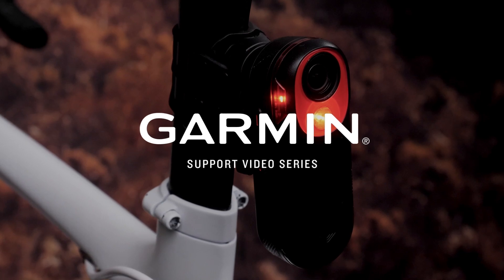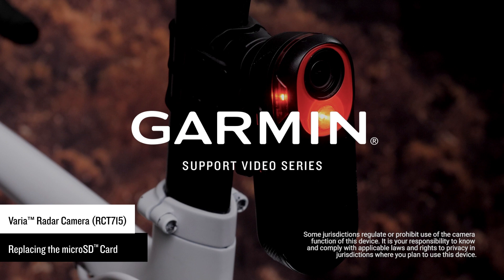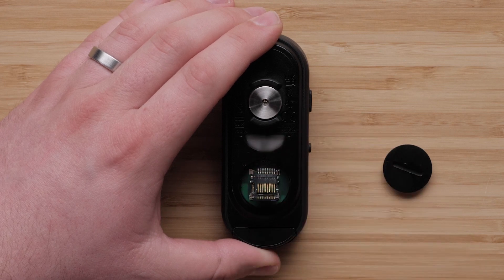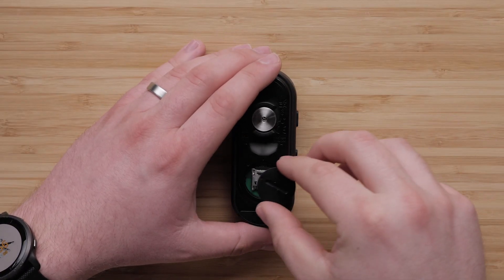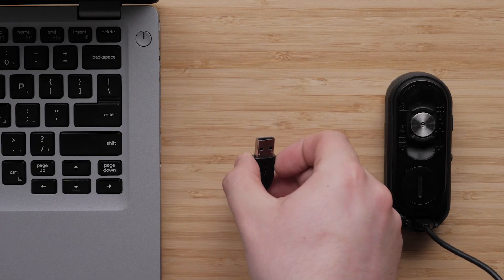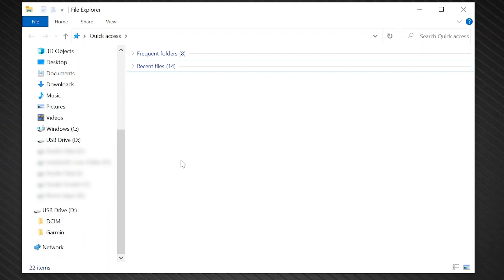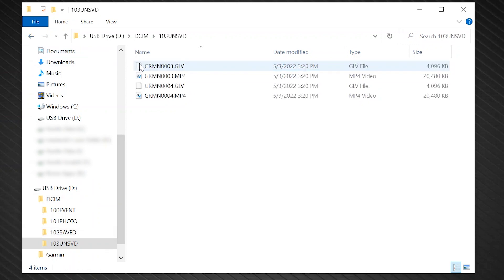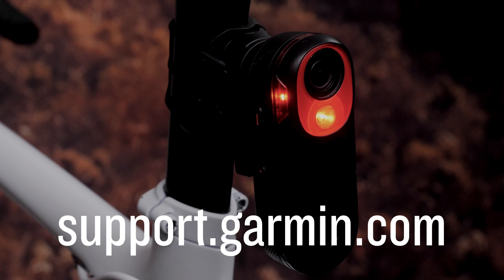Support: Replacing the microSD™ card in a Varia™ RCT715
Learn how to properly replace the microSD™ card in your Varia™ RCT715 radar camera, as well as how to connect your device to a compatible computer to view video & picture file data.